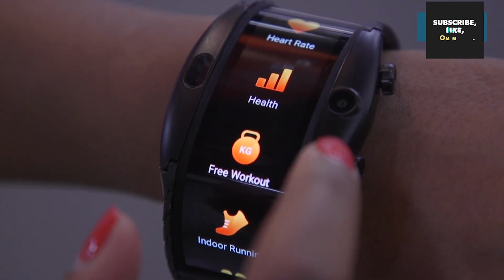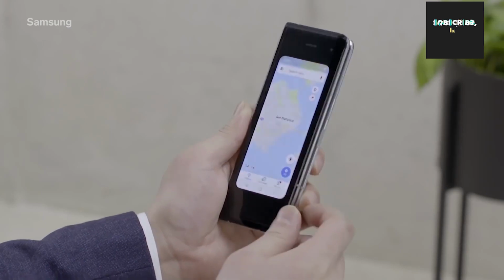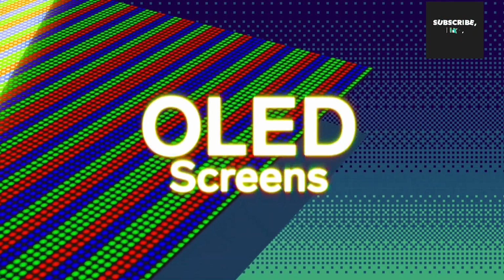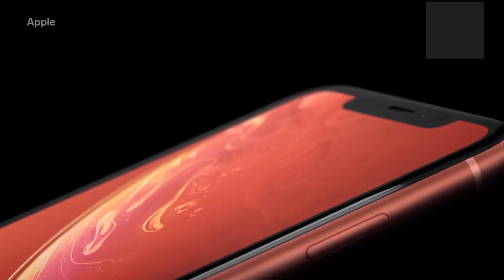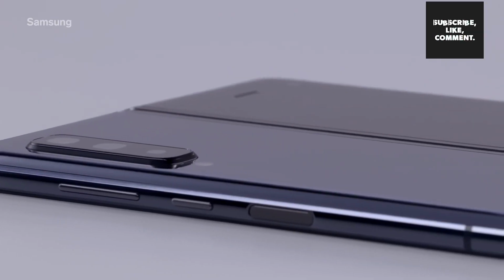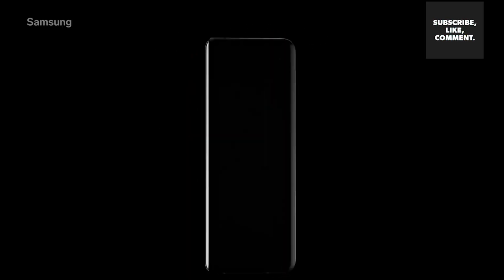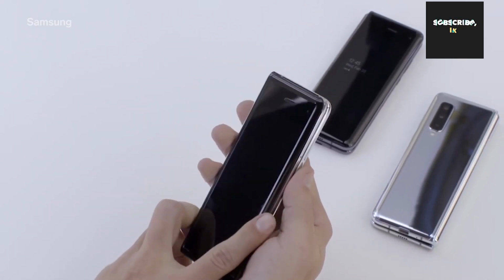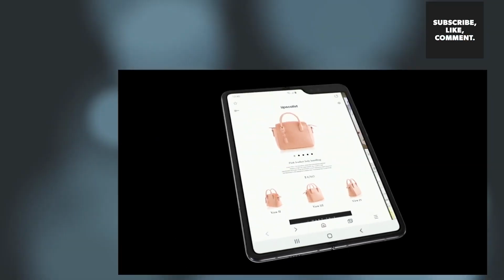How Foldable Screens Work | NewUpdate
The development of flexible screens has been in the works for the past six years. Phones now have curved edges, but they're able to actually be folded. We're seeing flexible display technology emerging from Samsung and Huawei. Watch the video above to learn how foldable screens work.
JOIN US